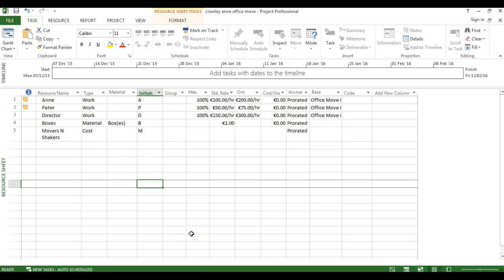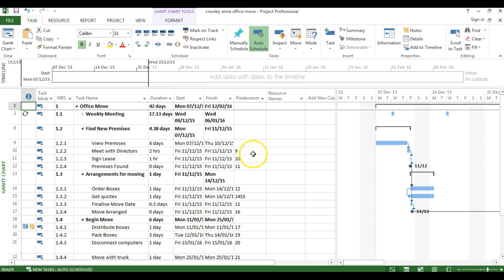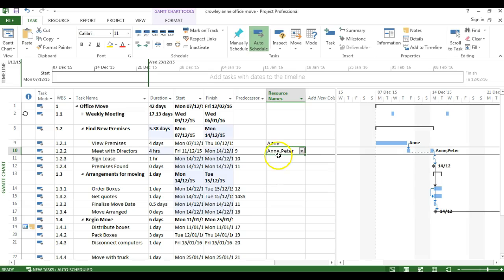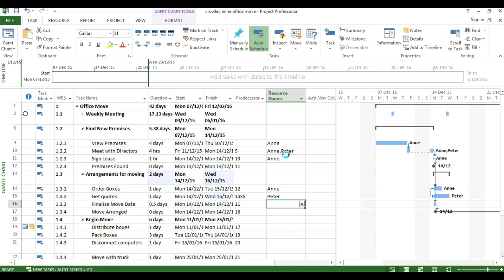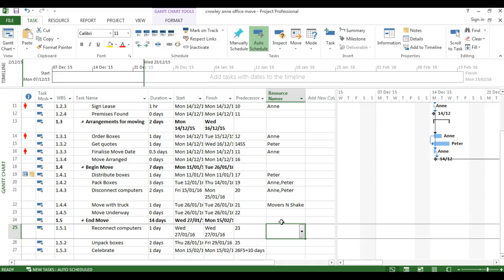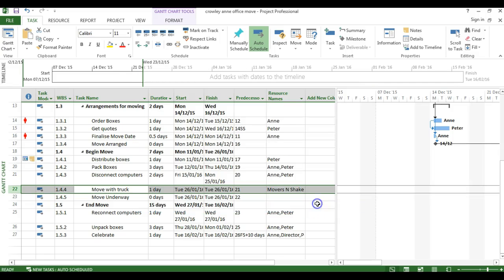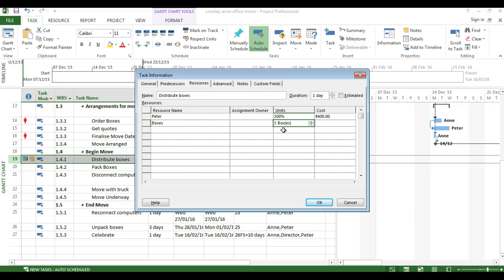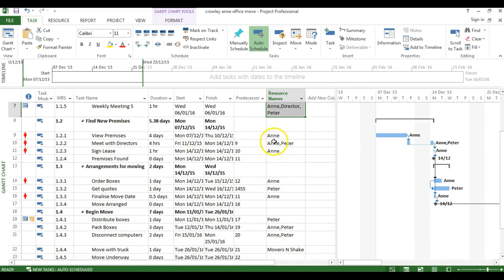MS Project 2013 - Assigning Resources